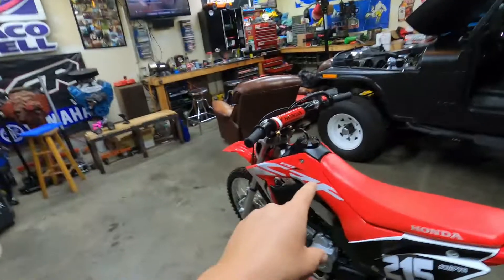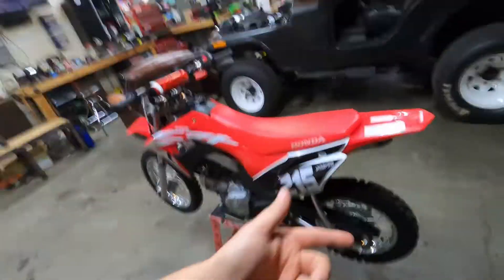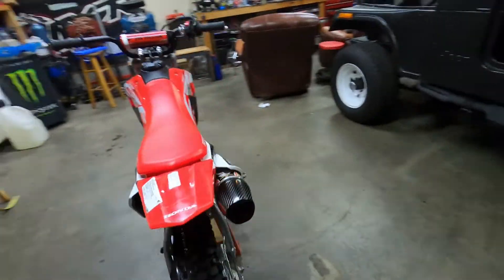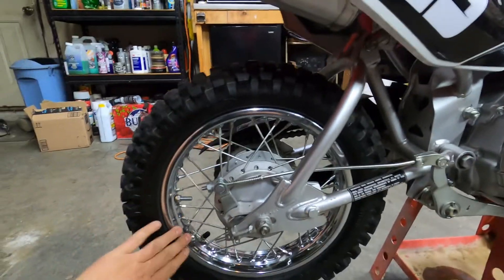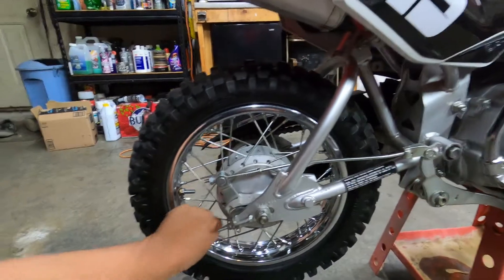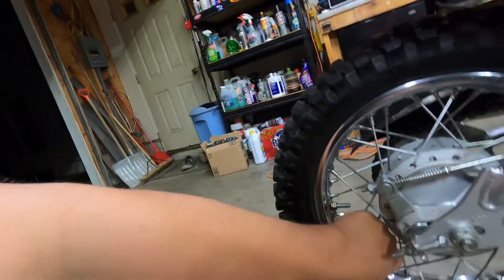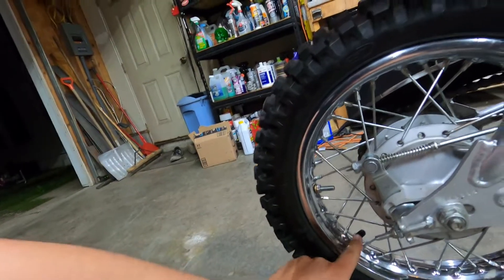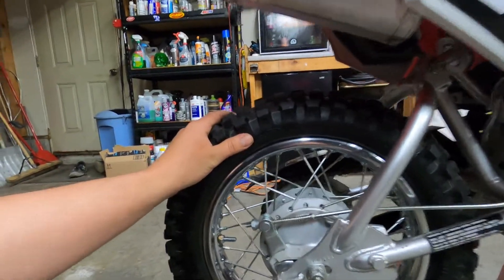Crf110 Getting Flat Tires? YOU NEED A RIM LOCK!!! (This includes all 110s)